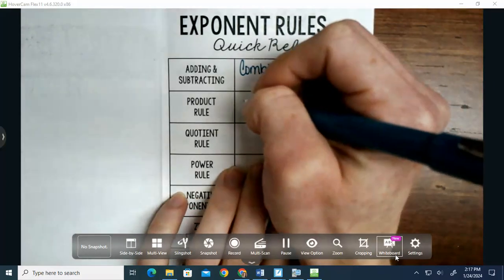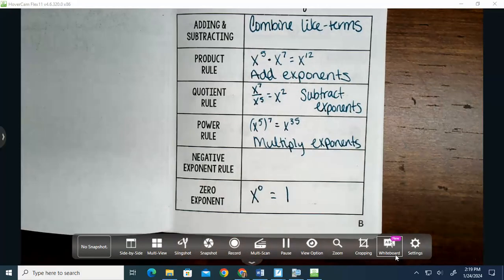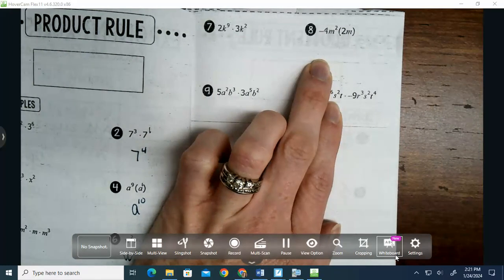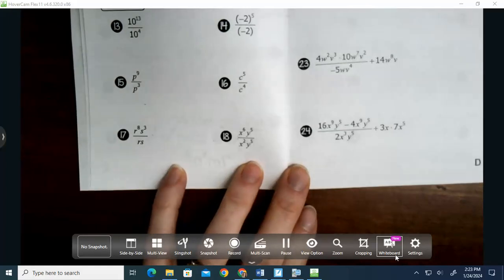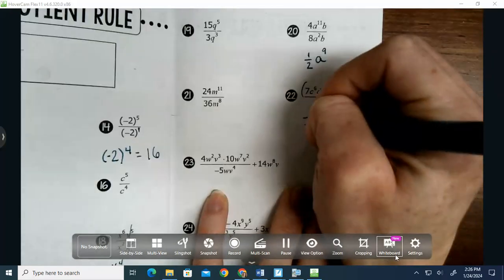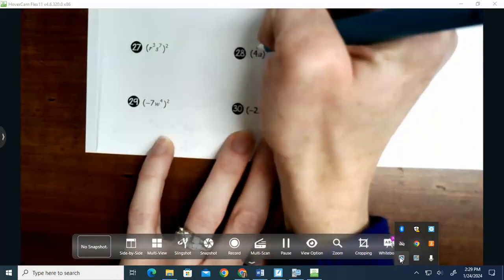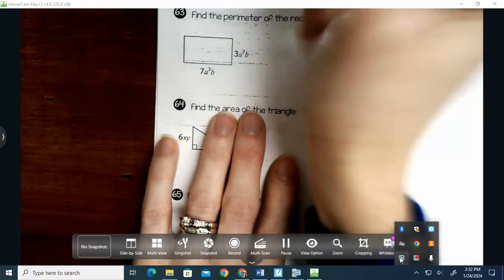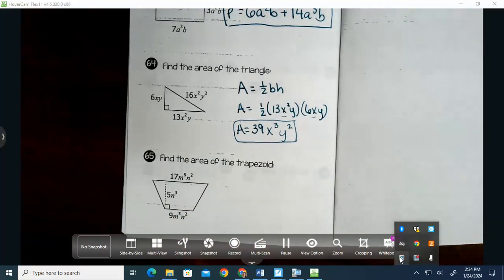Review Jan 24